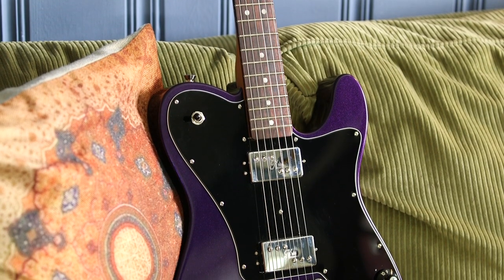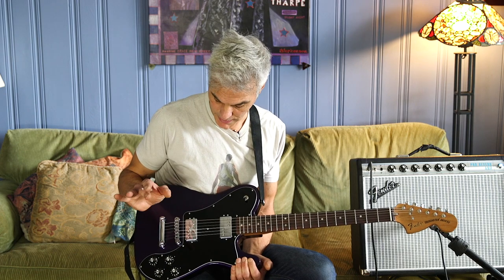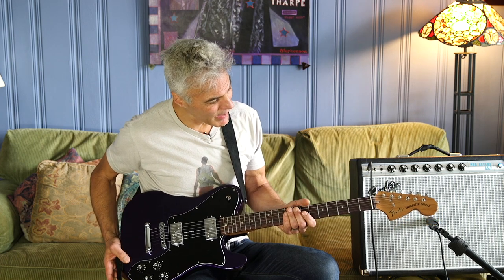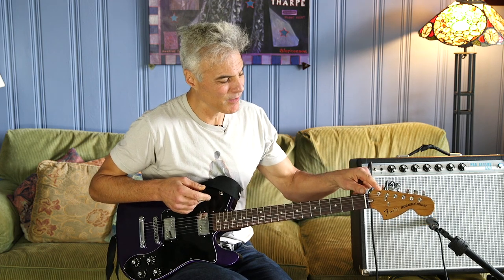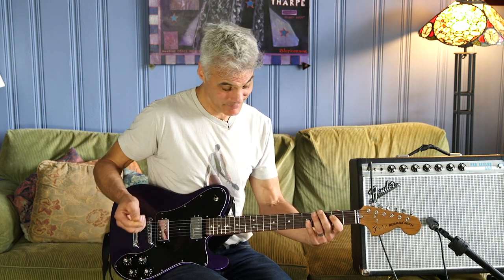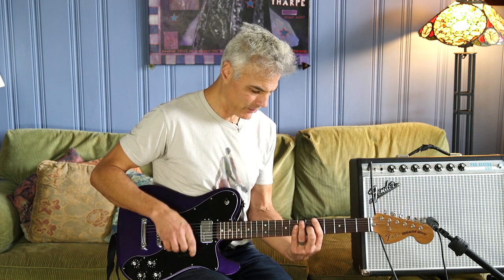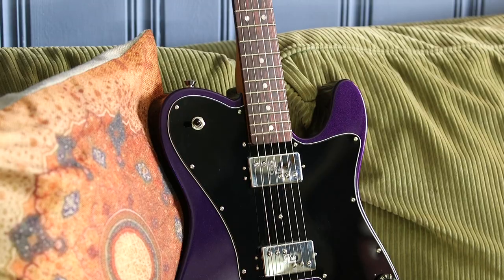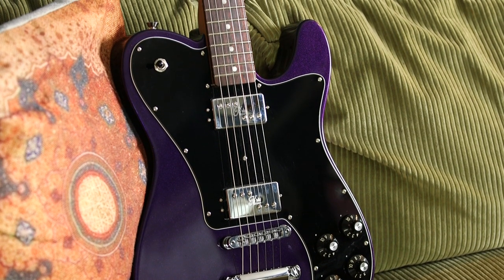Fender Kingfish Telecaster Deluxe | First Look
The Mississippi blues maestro’s signature instrument is a potent and dazzling evolution of an underrated Tele’.